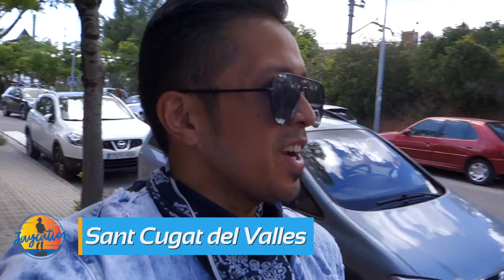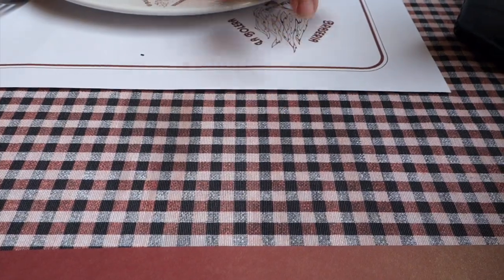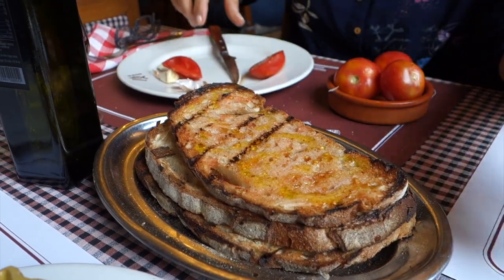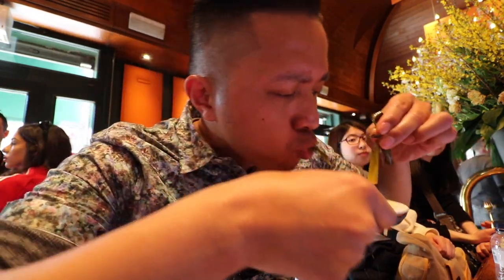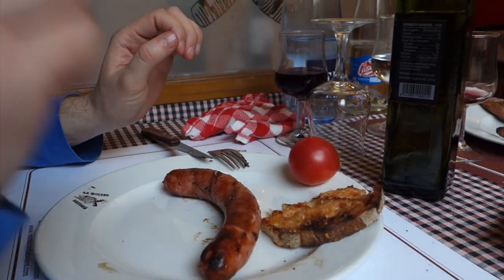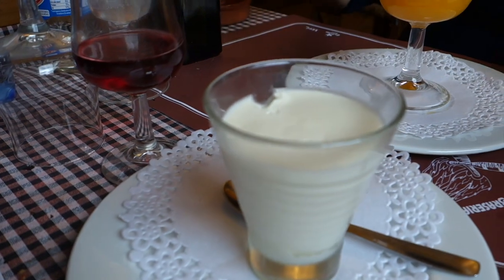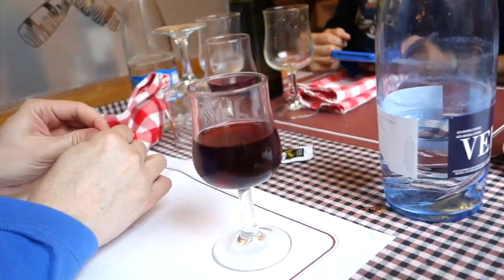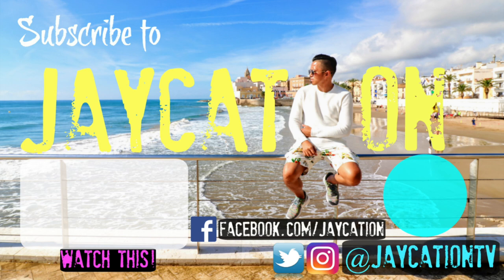BEST CATALAN FOOD TO EAT IN BARCELONA | Food Guide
Traditional Catalan Food in Catalonia, Spain in a town called Sant Cugat del Valles in Barcelona.

Jaycation visits Braseria La Bolera in Sant Cugat del Valles, a town in the Collserola mountains to try Authentic and Traditional Catalan Cuisine! We try foods like Botifarra, Conill, Calcots, Crema Catalana and MORE!

Twitter & IG: @JaycationTV
Snap: Jaydaheat

Jaycation is here to inspire, motivate and create a place where travelers or viewers can find inspiration for their own travels or to offer people a place where they can be on holiday and live vicariously on Jaycation!

Jaycation is also a Radio Host on Radio Filipino Amerika which focuses on Travel, Sports, Pop Culture and The Filipino Community along with being a TV Host with The Filipino Channel on the show K-World which focuses on Filipino Overseas Workers or OFWs and their lives in Barcelona!